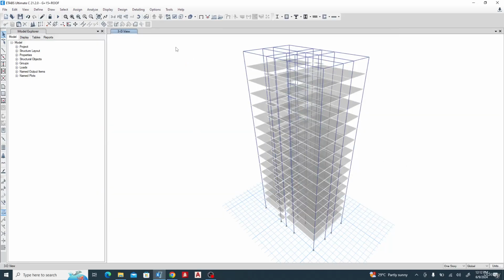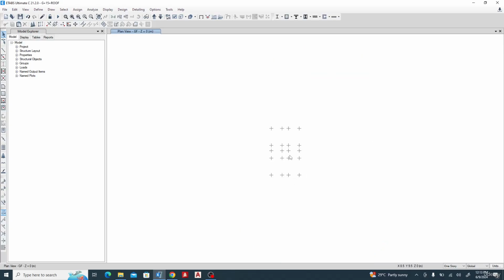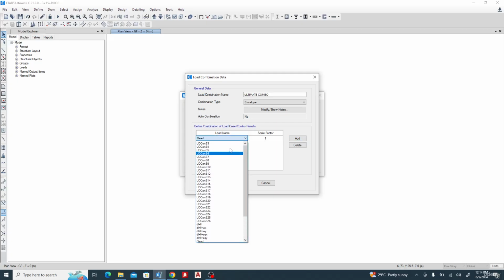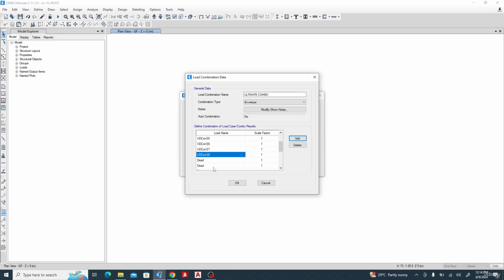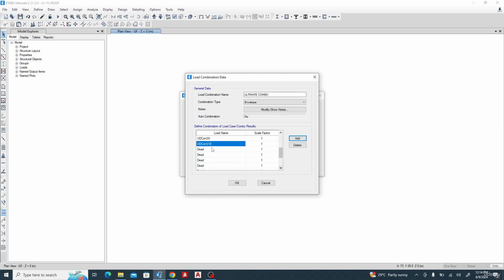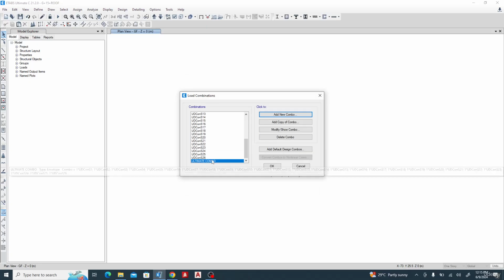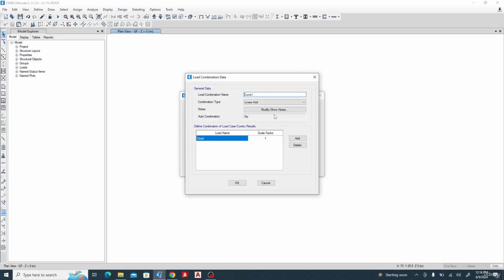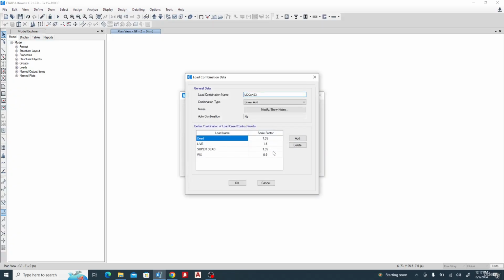ETABS Load Envelope Explained | Concrete Design for Modern Engineers | Chapter 3 EP 19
In Episode 19 of **ETABS Essentials: Concrete Design for Modern Engineers**, we continue **Chapter 3 – Loading** with an important structural analysis topic: **LOAD ENVELOPE in ETABS**.

In this ETABS Day 19 lesson, you will learn how Load Envelopes are used to identify the critical maximum and minimum structural responses produced by different load cases and load combinations.

### 📚 In This Episode:

• Introduction to Load Envelope in ETABS
• What is a Load Envelope?
• Why Load Envelopes are important in structural design
• Understanding maximum and minimum response values
• Using multiple load cases and combinations
• Reviewing critical forces and structural responses
• Load Envelope applications in RCC building design
• Practical ETABS workflow for structural engineers
• Common mistakes to avoid while interpreting results

This lesson is part of the complete **ETABS Essentials: Concrete Design for Modern Engineers** course by **SKILLCRAFT ACADEMY**.

The course is designed for civil engineers, structural engineers, engineering students, architects and professionals who want to develop practical skills in ETABS for reinforced concrete building analysis and design.

📘 **Chapter 3:** Loading
🎬 **Episode 19:** ETABS Day 19 – Load Envelope